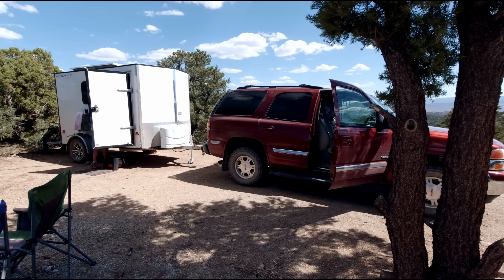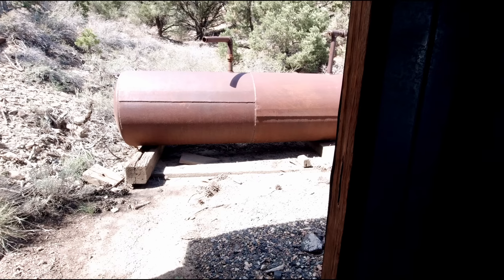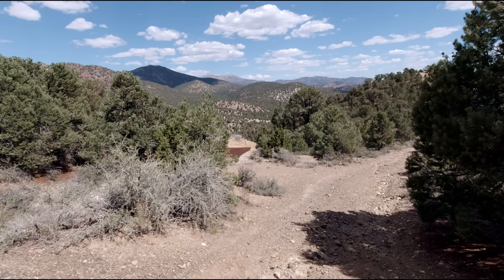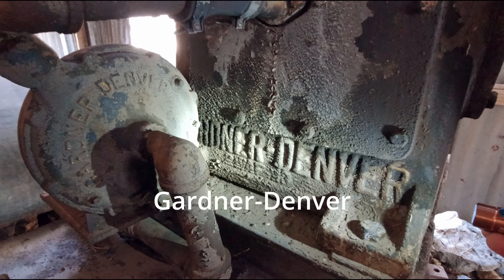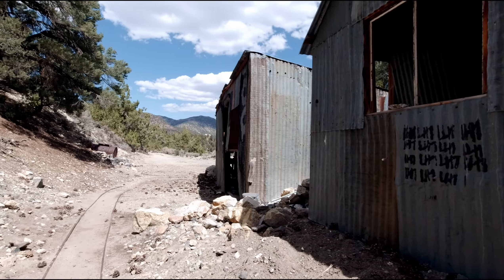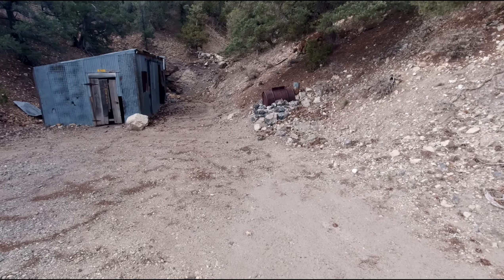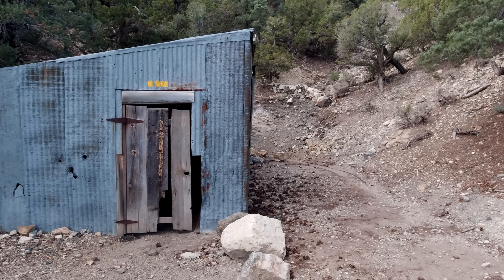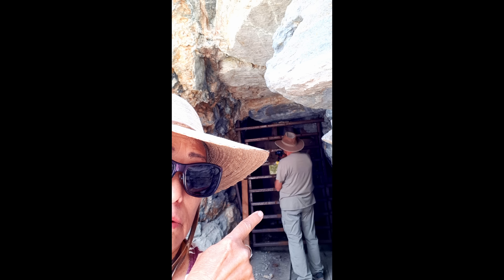Spooky Mine that Freaked us out! Beautiful Nevada Boondocking Campsite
This mine entrance really got our hearts pumping with a sudden strange noise!  Check it out. Plus, we got to explore the hills and mine locations above Manhattan, Nevada from a perfect boondocking spot.

We really appreciate your support because it makes it possible for us to get out on the road to make these videos!  One of the best ways for you to make a contribution is by clicking the "Thanks" button, located below each video.  Thank you all so much!  `

Camping gear:
12volt Multi Function Rice Cooker

Mailing Address:
Rick Herzog